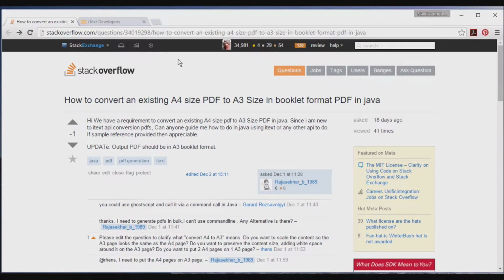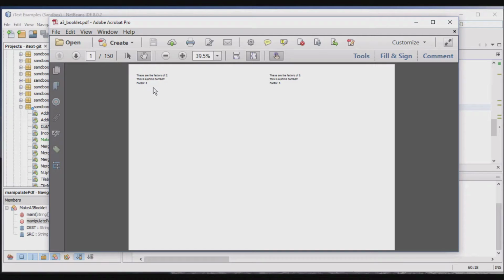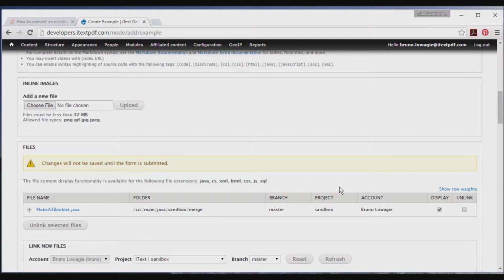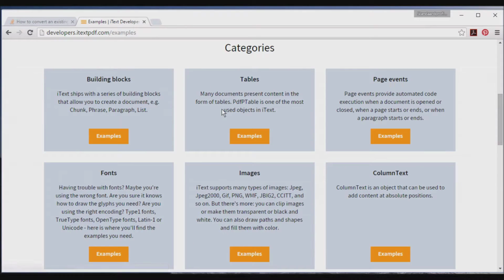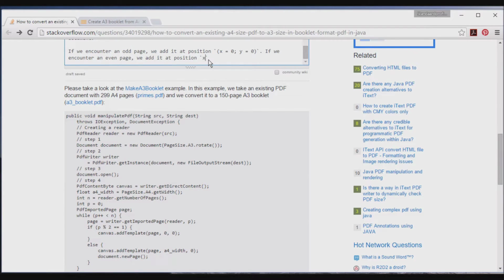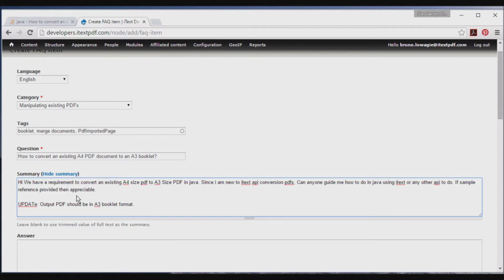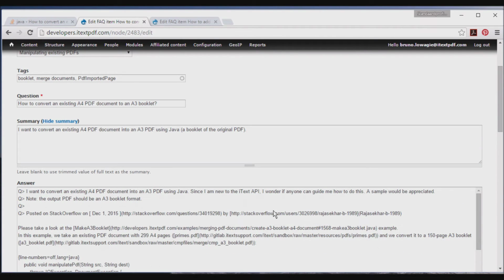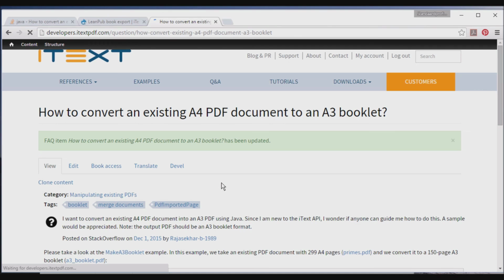Stackoverflow and the iText web site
Learn about the power of PDF

In this video, I describe how I answer a question on StackOverflow. I create a small standalone sample as a proof of concept. I push it to our GitLab repository of examples where it is automatically added to our test suite.

I can then import the sample code into the web site and provide links to the resources and results. I use the sample page on the iText web site to write an answer on StackOverflow and I then copy that same answer to Q&A section the iText web site.